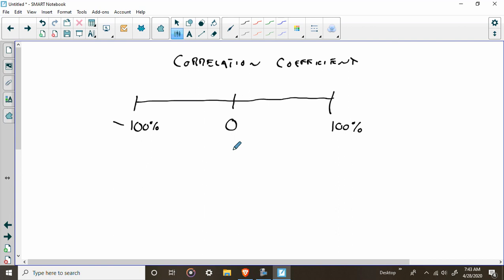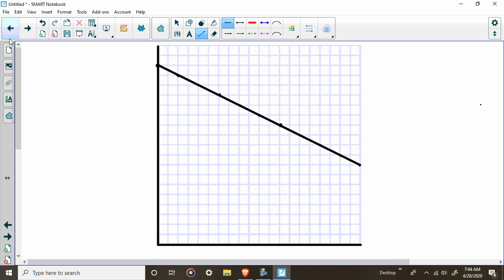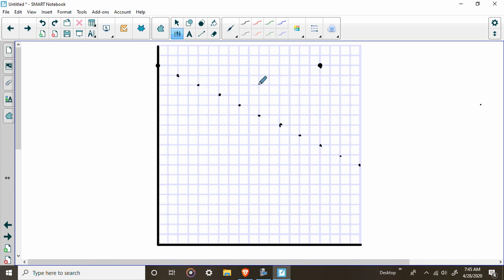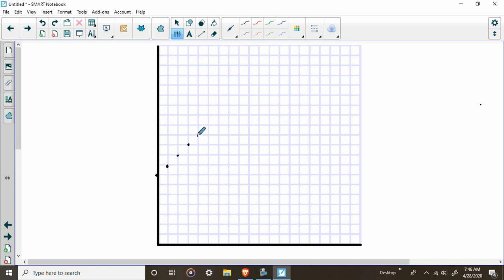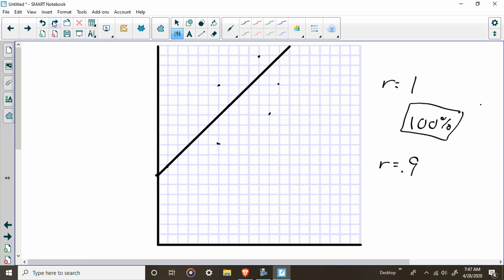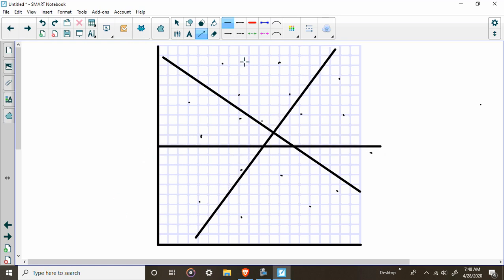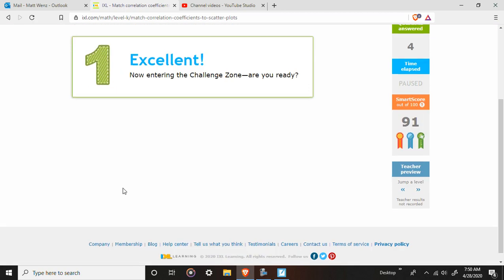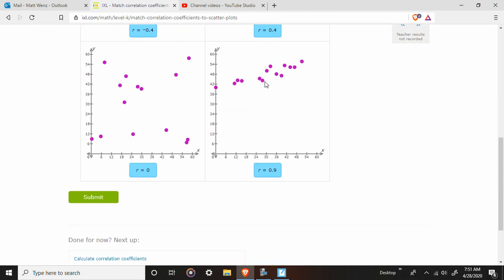Stronger and Weaker Correlations